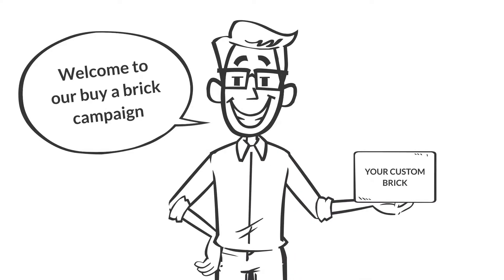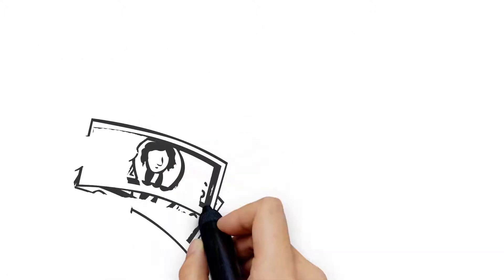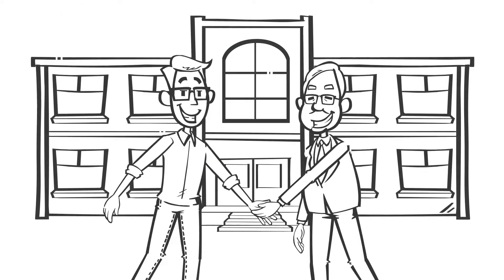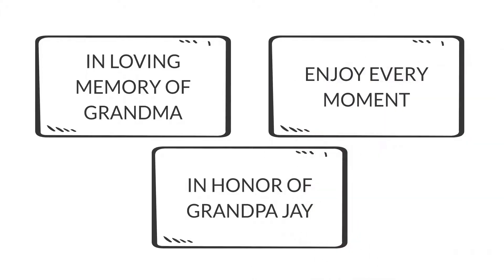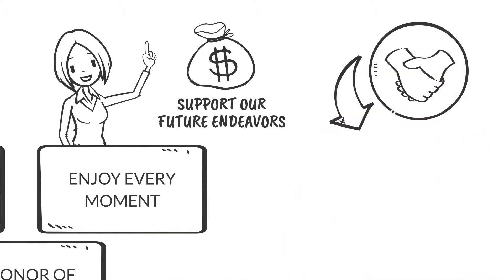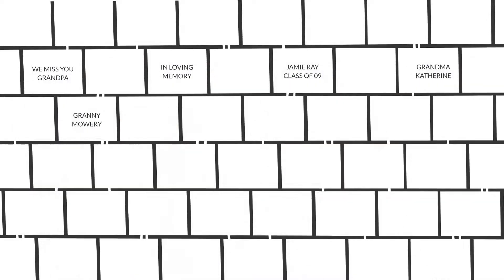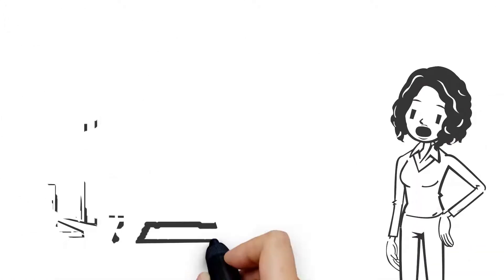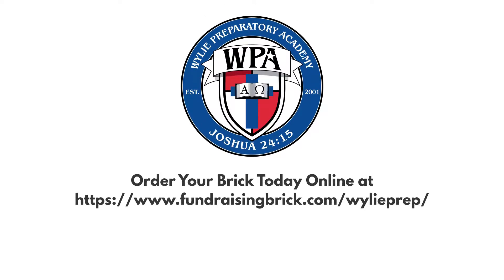Wylie Prep Academy School Sales Video